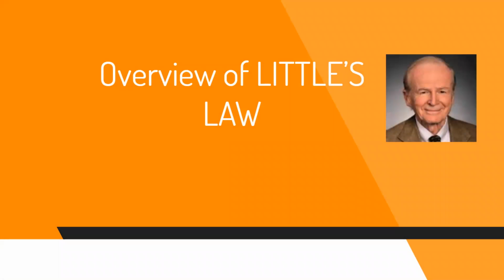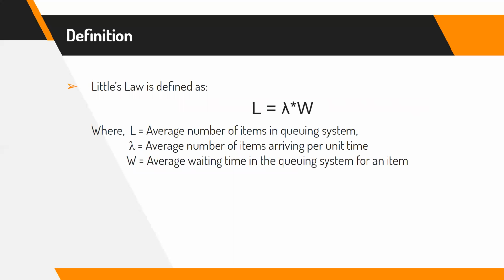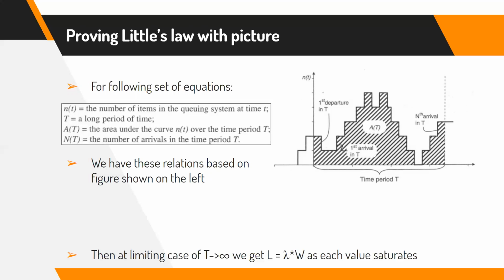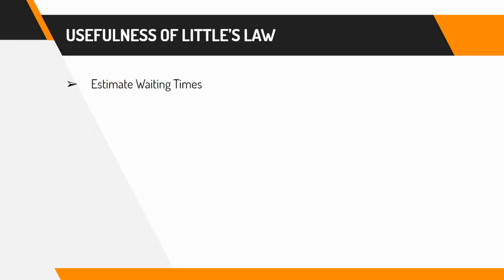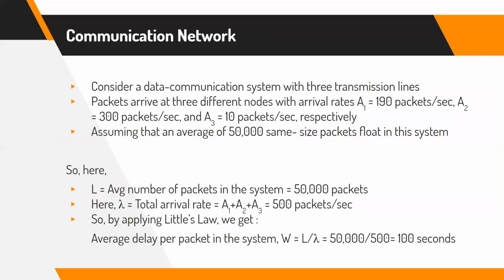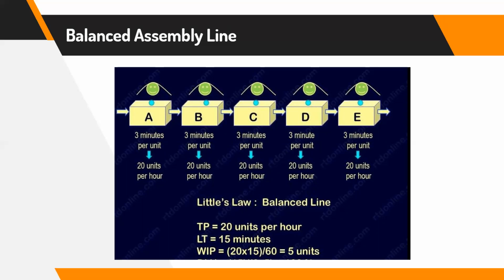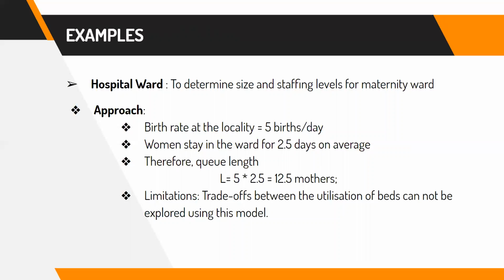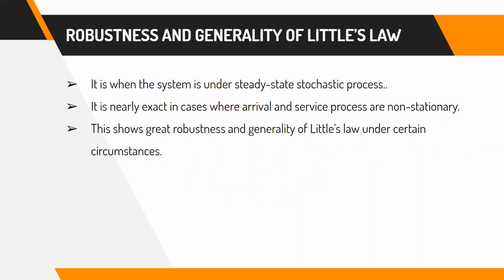IE503 LITTLE'S LAW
PART OF COURSE EVALUATION